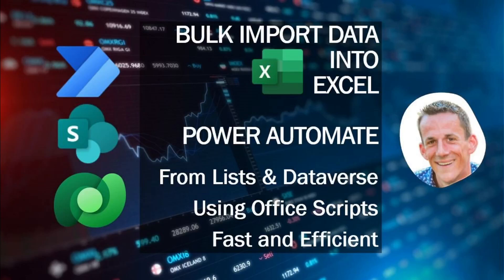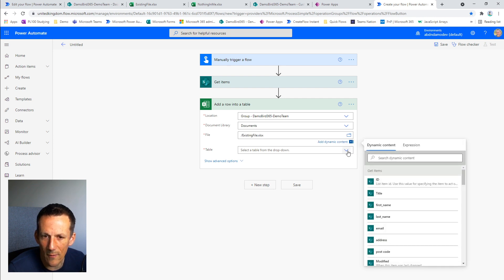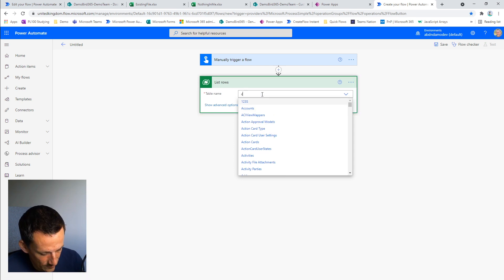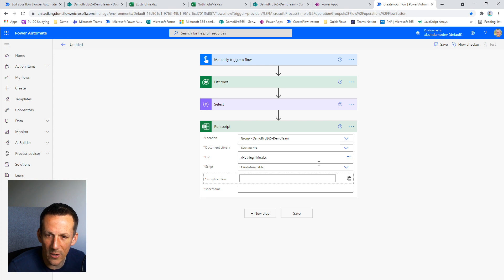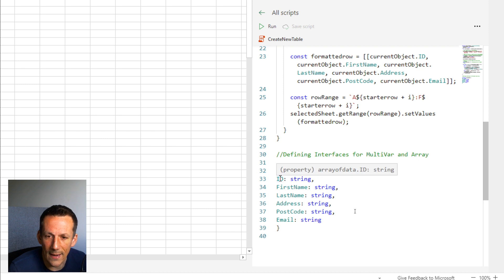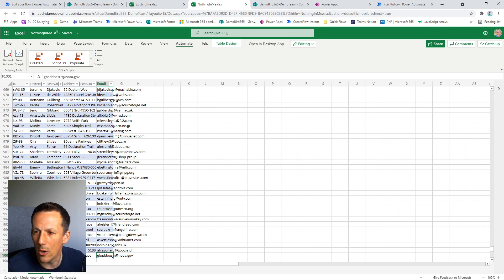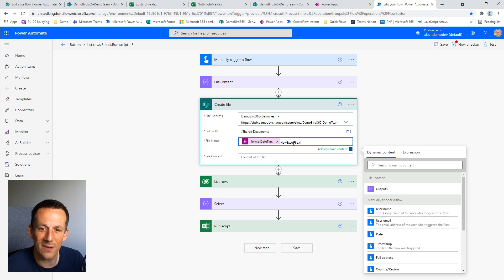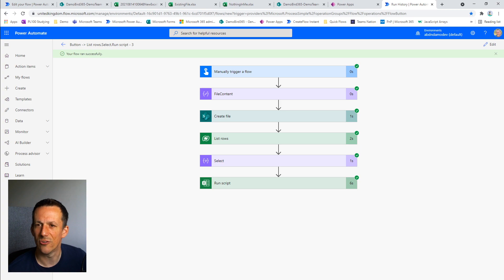Bulk Import Excel Data with Power Automate & Office Scripts—No Apply to Each!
Bulk import thousands of SharePoint or Dataverse records into Excel in seconds with Power Automate and Office Scripts—no more slow "apply to each" loops! Discover a lightning-fast, low-code approach to Excel data automation that transforms how you handle large datasets.

In this tutorial, you'll see exactly how to overcome the common headaches of slow or timing-out Excel imports using Power Platform tools. We'll walk through both the traditional and modern methods, so you can see the dramatic speed boost first-hand—plus, you'll learn how to create new Excel files on the fly for ultimate flexibility. Perfect for anyone tired of clunky cloud flows or looking to level up their workflow automation and digital transformation skills.

What You’ll Learn:
✔️ Compare traditional "apply to each" Excel imports vs. Office Scripts for bulk data loads
✔️ Automate high-volume data exports from SharePoint Lists or Dataverse Tables into Excel
✔️ Build cloud flows that create brand new Excel files and instantly populate them
✔️ Avoid common pitfalls and optimize for speed and reliability in Power Automate

Timestamps:
00:00 – Instantly Import Bulk Data to Excel with Power Automate & Office Scripts
01:22 – Traditional "Apply to Each" Method: Why It’s Slow and Risky
03:51 – Office Scripts Method: Fast, Efficient Excel Data Loading
06:51 – Deep Dive: Reviewing and Understanding the Office Script Code
09:42 – 1,000 Dataverse Rows Imported to Excel in 6 Seconds—Live Demo
10:46 – Creating New Excel Files Dynamically with Dataverse Data

Additional Links:
Alternative method using Graph API for data export
Technique for creating a new Excel file with Power Automate